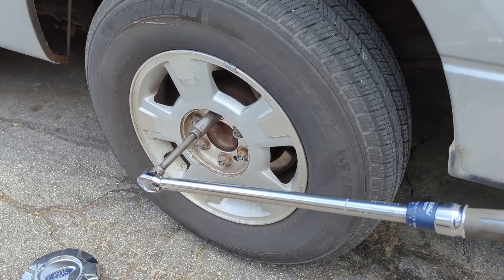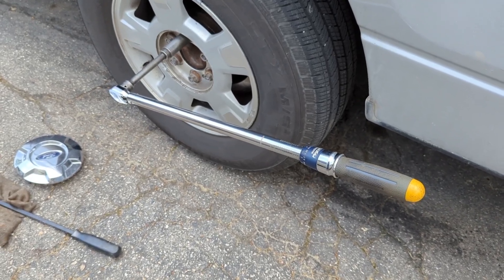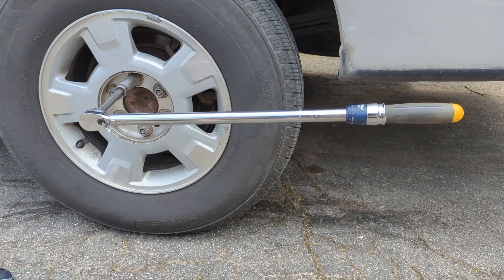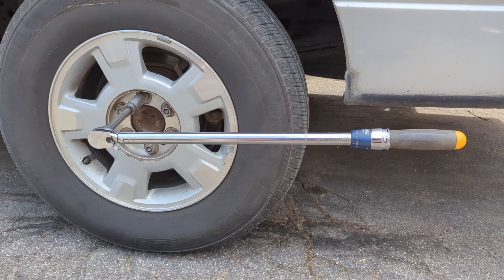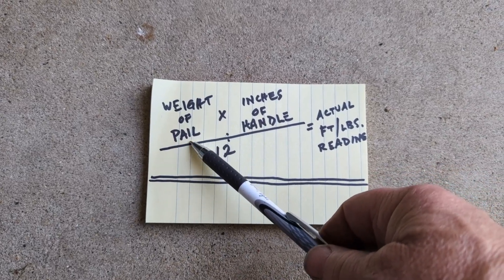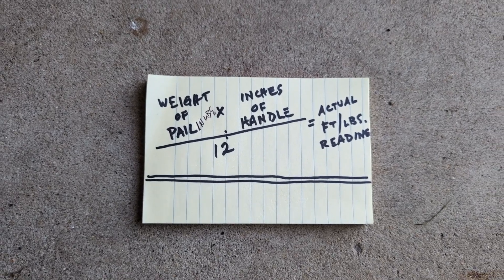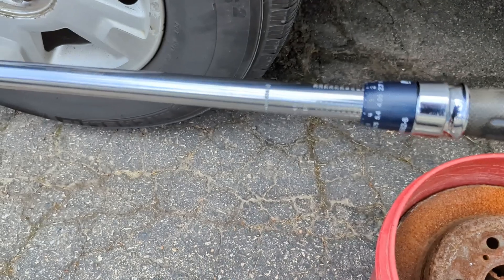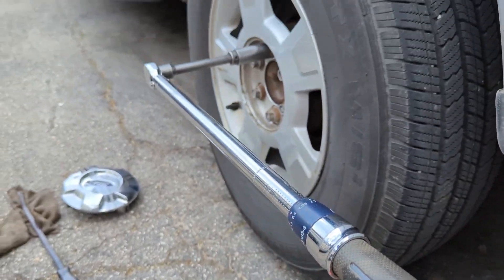Check Your Torque Wrench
This is a very simple way to check the accuracy of your click type torque wrench. This is done in minutes using no special equipment, just stuff around the house.